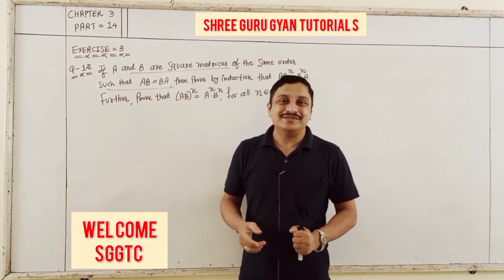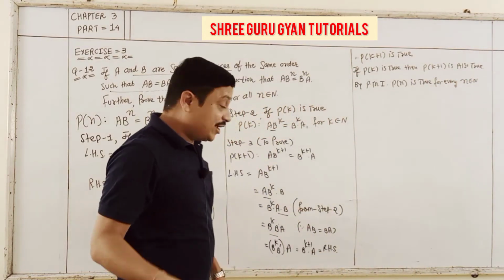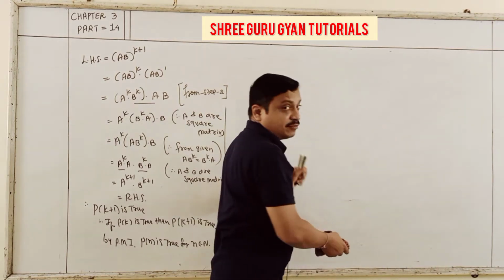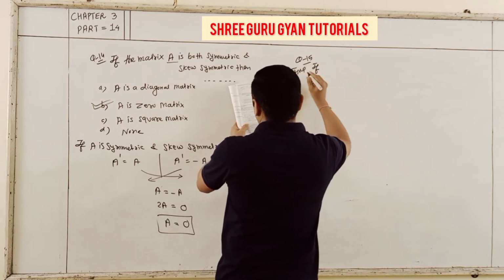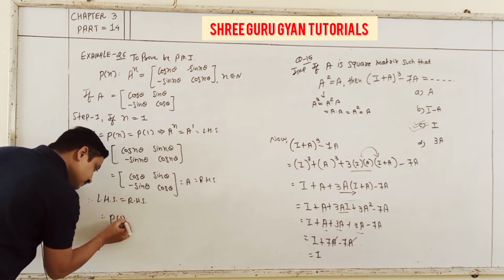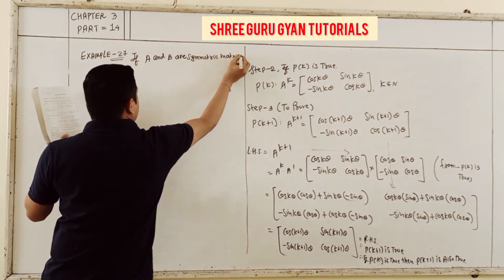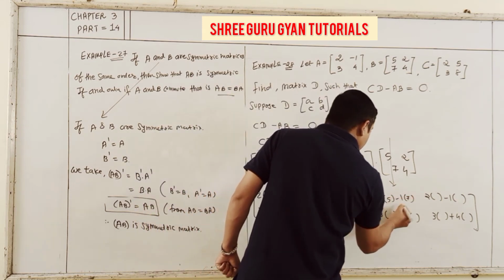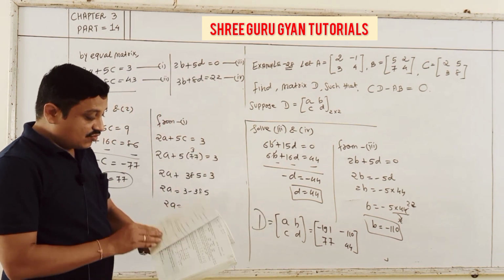MATHS EM 12TH CHAPTER 3 PART 14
EXERCISE -3
Q -12,13,14,15
EXAMPLE - 26,27,28